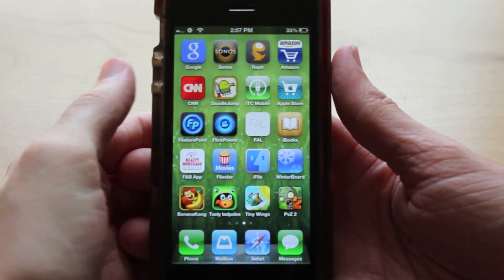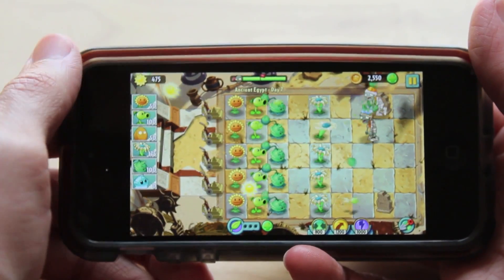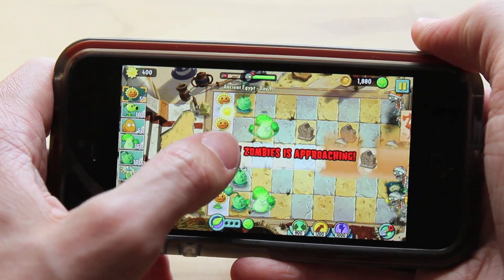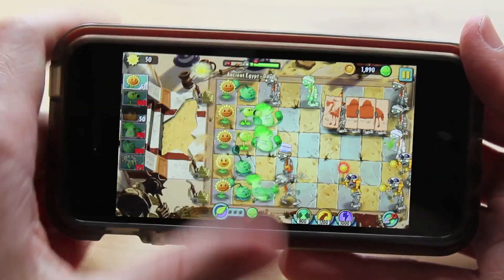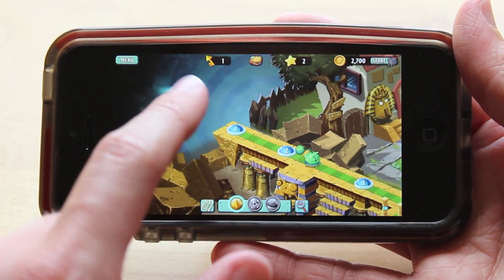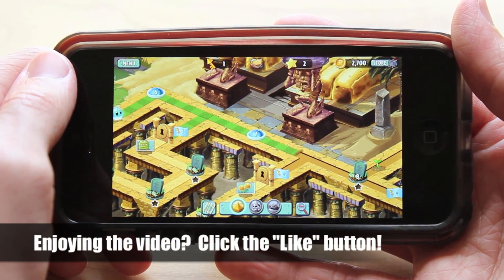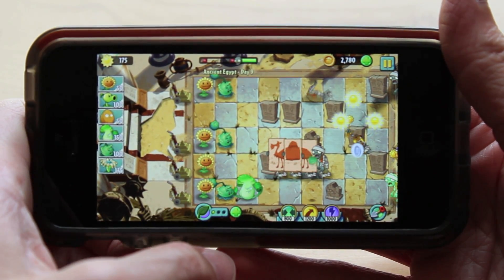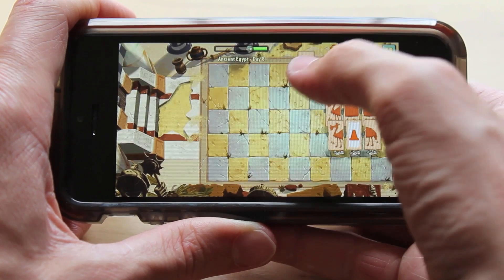Plants vs. Zombies 2 Review!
The long-awaited sequel to Plants vs Zombies is finally here with new features and power-ups!  This app definitely deserves a try if you're a fan of the original Plants vs. Zombies, or if you've never played the series before.

App: Plants vs. Zombies™ 2
Developer: PopCap
Cost: Free